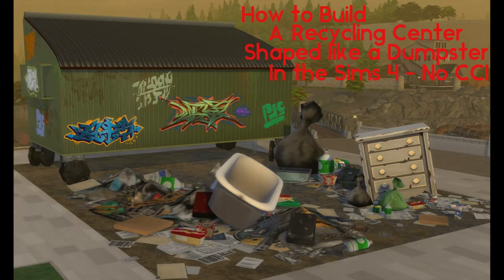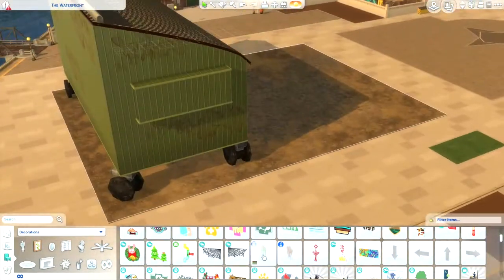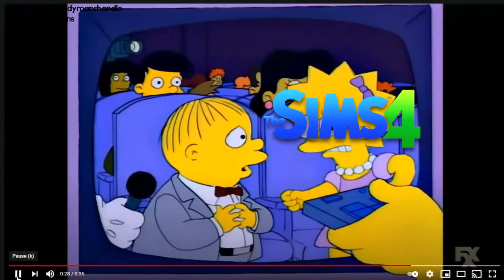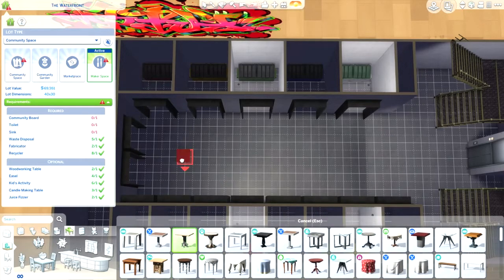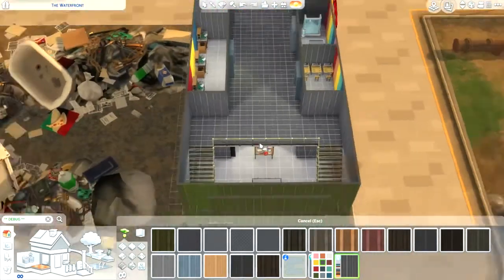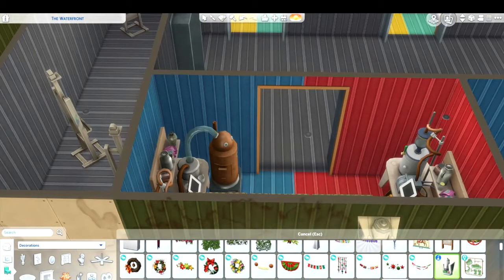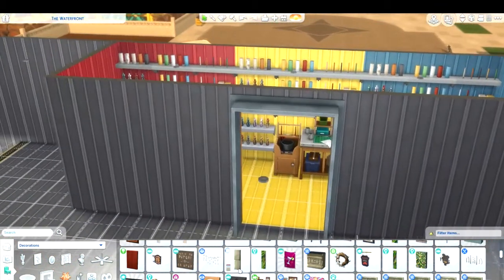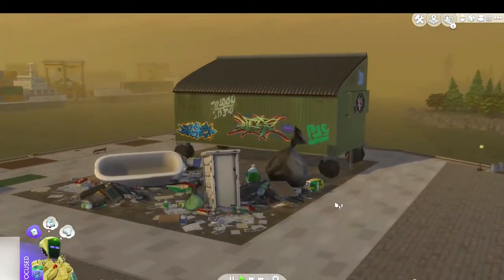How to Build a Recycling Center Shaped Like a Dumpster in the Sims 4 - No CC!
"Trash Talk" is a recycling center shaped like a dumpster! It uses no CC and no mods and is fully playtested and on the gallery (my username is Scamperton)

Cheats Used:
bb.moveobjects
bb.showhiddenobjects
bb.showliveeditobjects
bb.ignoregameplayunlocksentitlement

Credits:
-Community board from crinrict on the gallery
2. New Days by Roa
3. We Got Something by LiQWYD

Packs used: Snowy Escape, Eco Lifestyle, Discover University, Get Famous, Seasons, Cats & Dogs, City Living, Get Together, Get to Work, StrangerVille, Jungle Adventure, Vampires, Dine Out, Spa Day, Laundry Day Stuff, Backyard Stuff, Cool Kitchen Stuff, Luxury Party Stuff